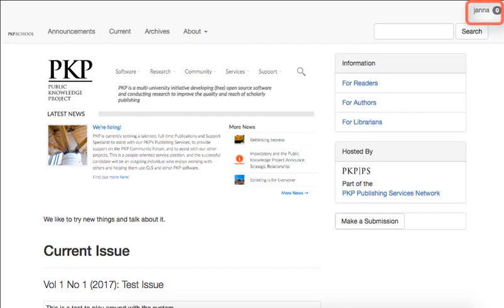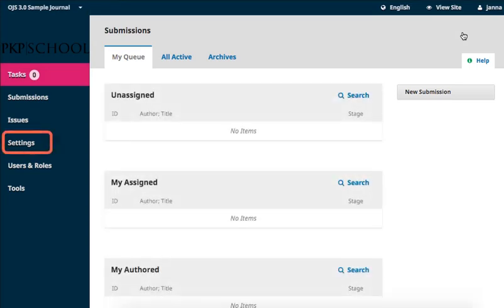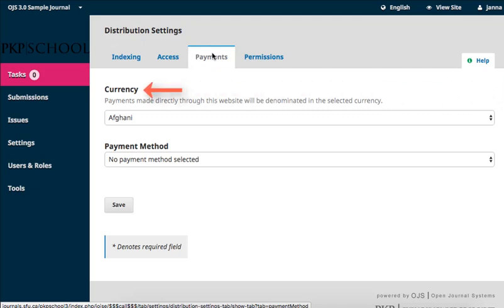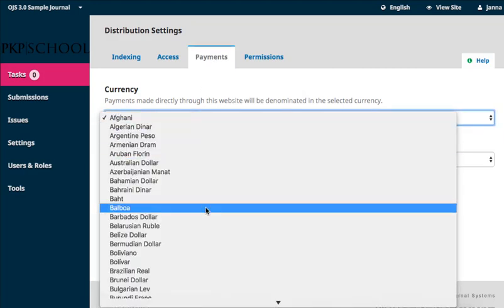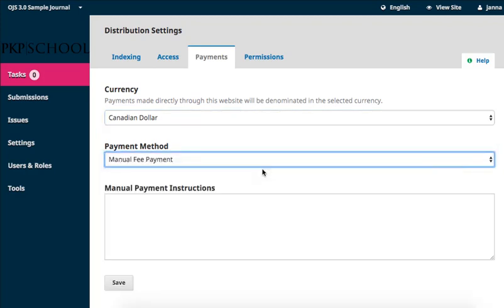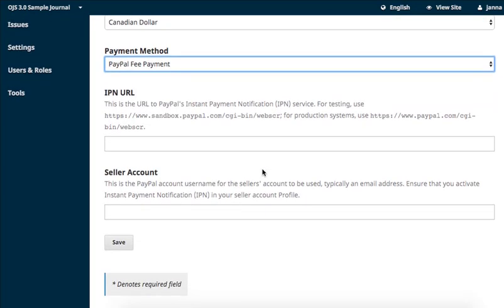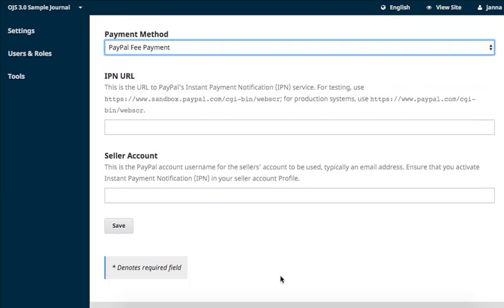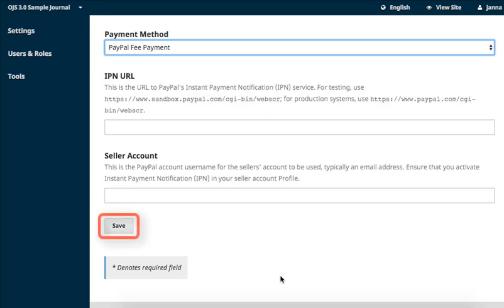Setting up a Journal in OJS 3: Module 10 Unit 3 - Payments